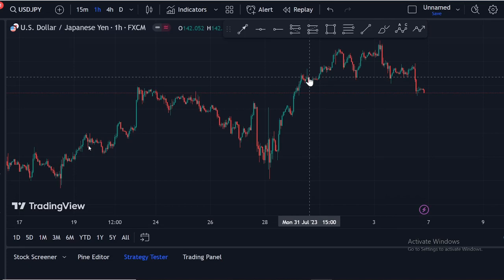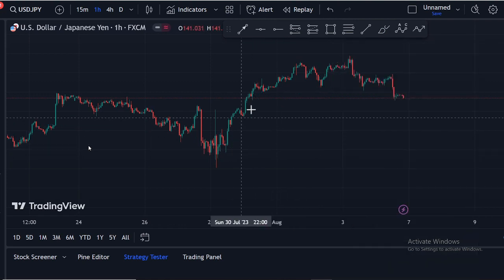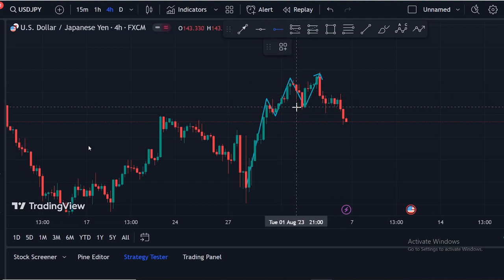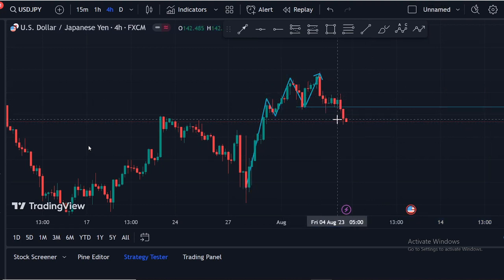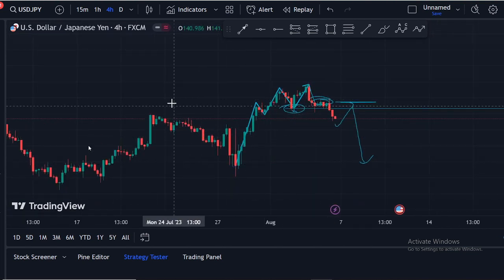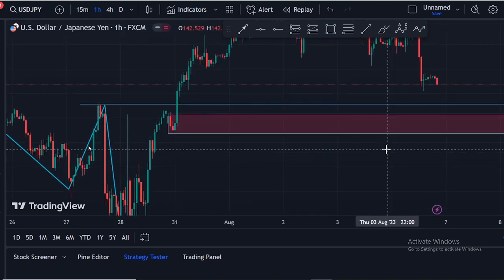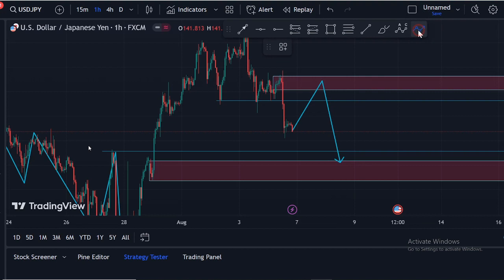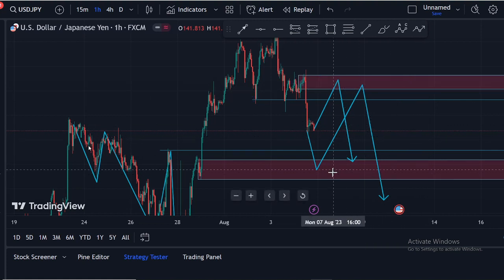USDJPY weekly analysis | Forex strategy | USD JPY Forecast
Join our telegram channel for more signals